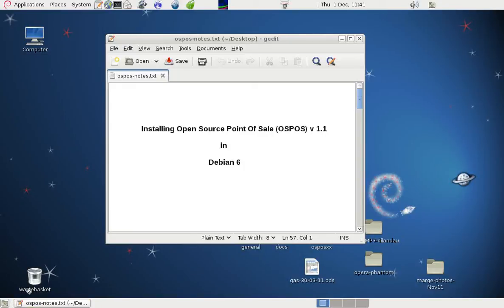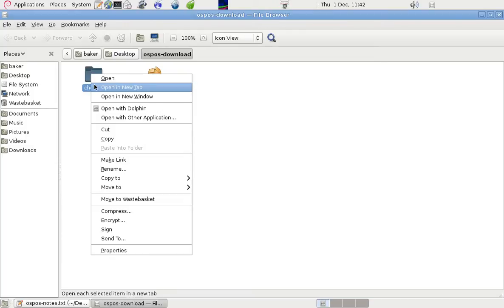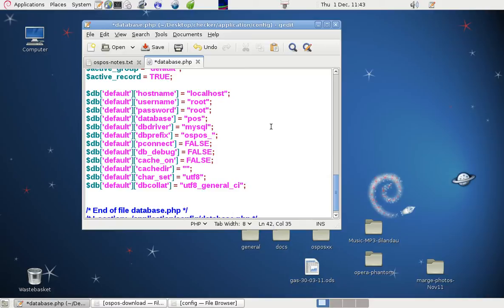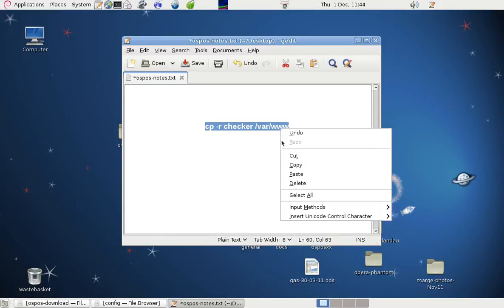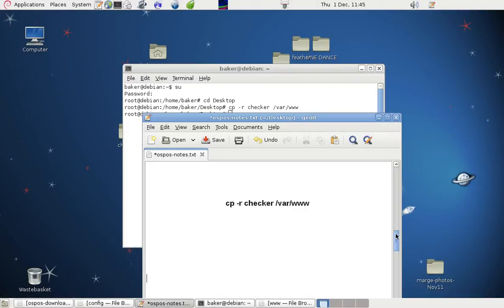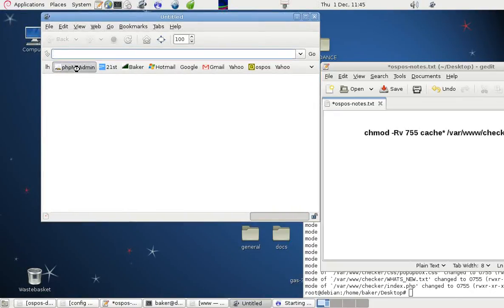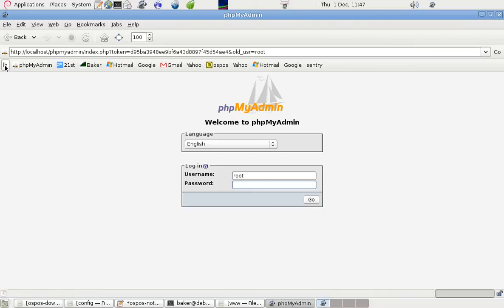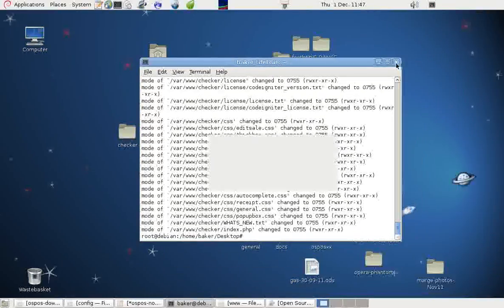Install Open Source Point Of Sale in Debian 6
Video clip about installing Open Source Point Of Sale (OSPOS) in Debian 6 (Squeeze).

This program is used by retail shops and small businesses as a PC based EPOS system.

It is web based and will run in Linux, Mac, Microsoft, and other operating systems. The program requires a web server, PHP, MySQL, and, preferably, phpMyAdmin. They can be downloaded individually or in a package such as XAMPP.

OSPOS is open source so programmers can use it for learning and for development projects

The program can also be set up as a shop game for children to teach them the rudiments of business, how to count change, and other simple principles.